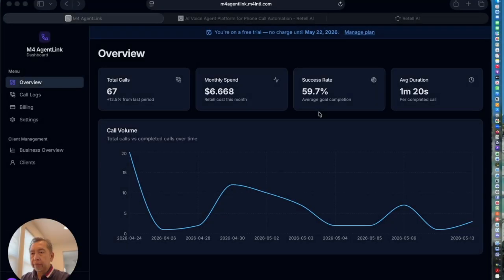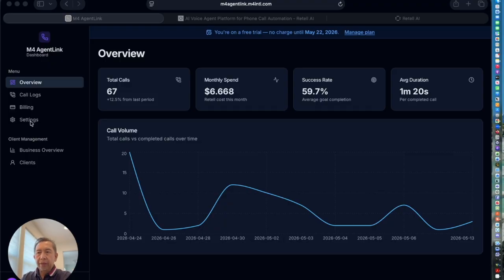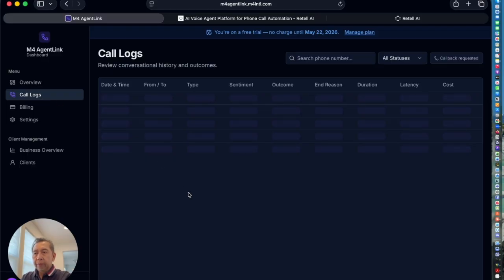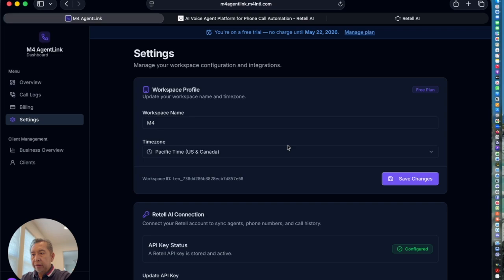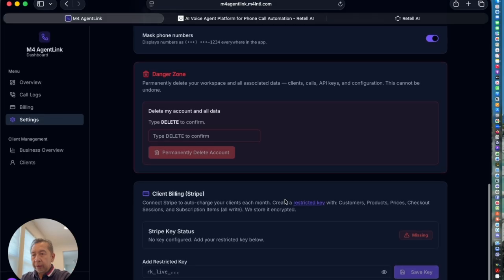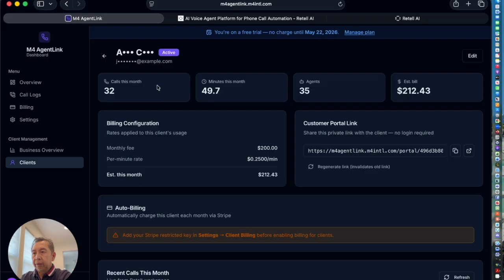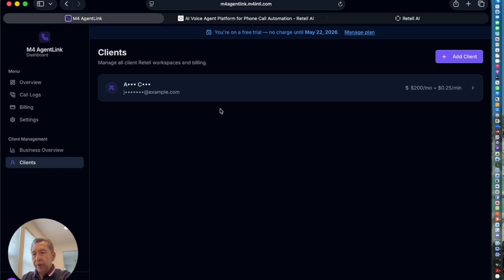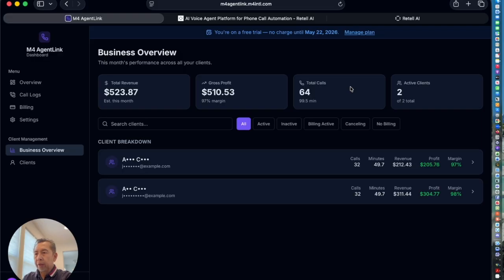AI Voice Agency Billing Is a Nightmare. So I Built This. (M4 AgentLink Walkthrough)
If you are building AI voice agents using Retell AI, you already know the problem: tracking usage, managing multiple client API keys, and handling usage-based billing in a spreadsheet is an absolute nightmare.

As a technical architect with nearly 40 years of enterprise IT experience, I got tired of the administrative bloat. So, I built the solution.

In this video, I’m giving a full, live-app walkthrough of M4AgentLink—a secure, multi-tenant dashboard designed specifically for AI Automation Agencies to scale their client management, secure their data, and automate their billing.

What We Cover in This Walkthrough:

0:00 - The Multi-Tenant Billing Nightmare for AI Agencies

0:35 - Introduction to M4AgentLink

1:55 - Real-Time Call Logs & Success Rate Tracking

3:15 - Managing Your Agency Subscription & Plans

3:35 - Settings & Masked API Key Security (Bring Your Own Keys)

4:22 - Live Demo: Onboarding a New Client (Acme Corp)

5:20 - Setting Rates: Combining Monthly Flat Fees + Per-Minute Retell Markup

6:38 - Business Overview: Tracking Gross Profit, Margins, and Total Agency Revenue

Why M4AgentLink is Different:
Instead of over-complicating your tech stack, M4AgentLink applies enterprise-grade architecture to solo software. With our "Bring Your Own Keys" (BYOK) model, you maintain complete data sovereignty and cost control, while presenting a dashboard to your clients.

If you’re tired of chasing clients for manual call logs, join the beta and let the platform automate your growth.